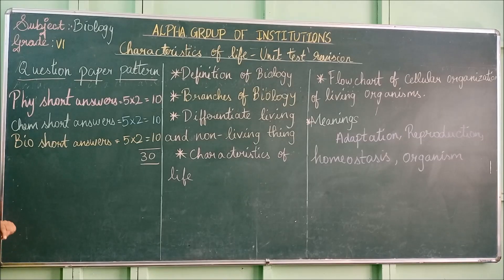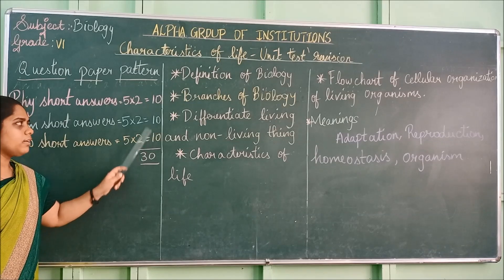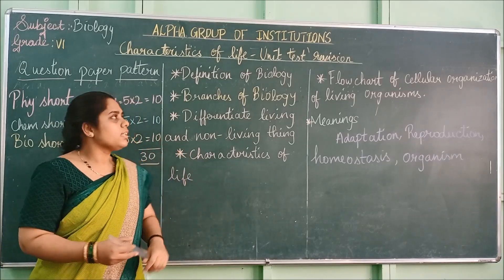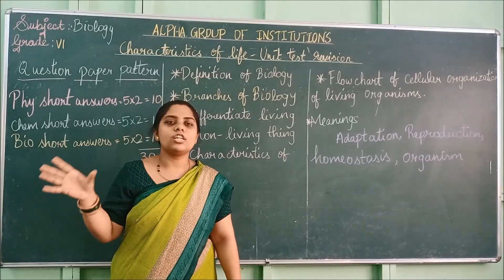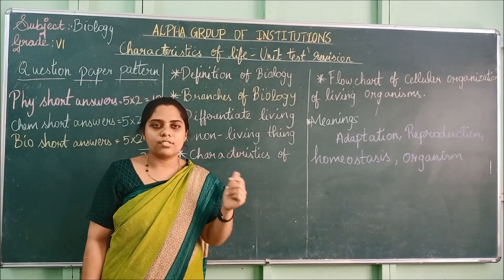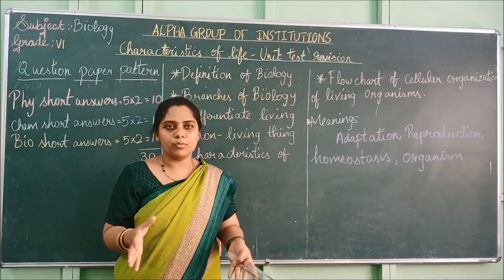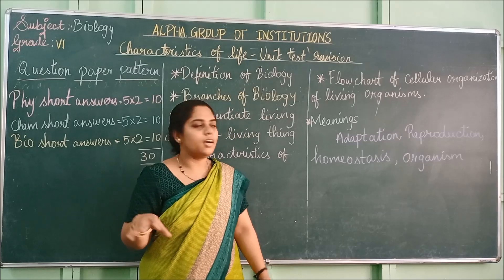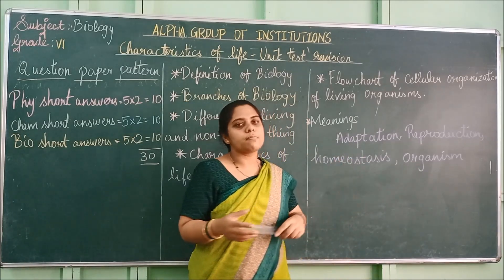GRADE VI BIOLOGY UNIT TEST I REVISION